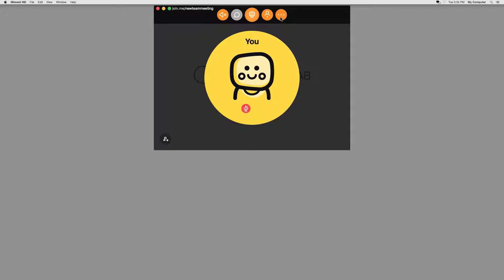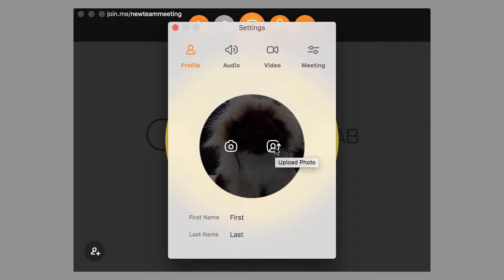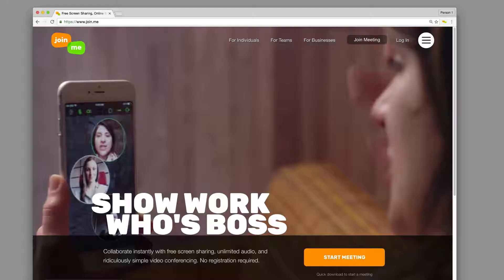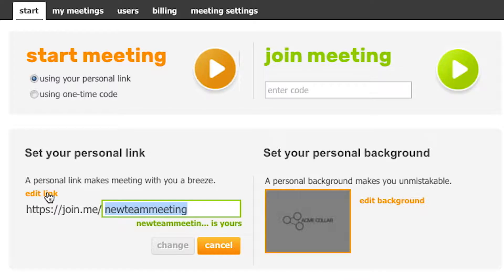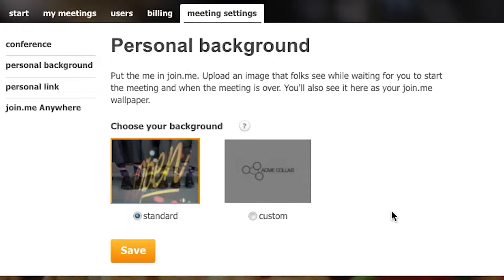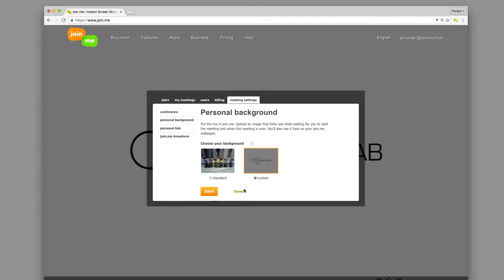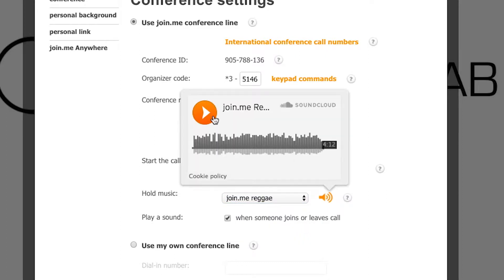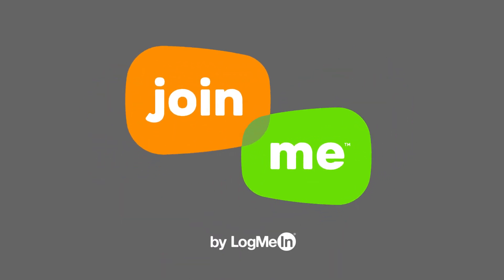User Tips: Personalizing join.me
A quick tour to get you started on making join.me your own